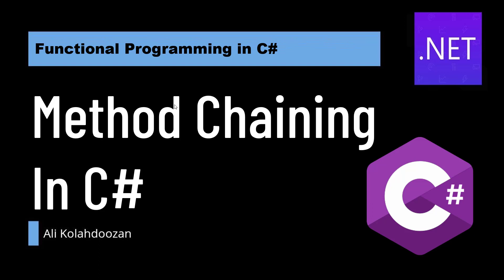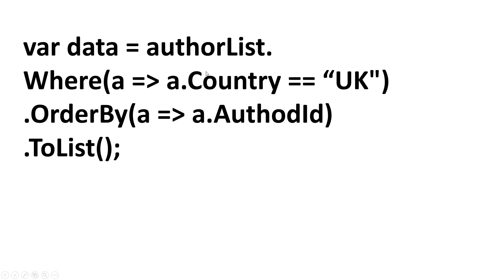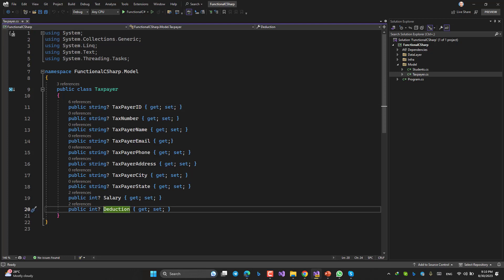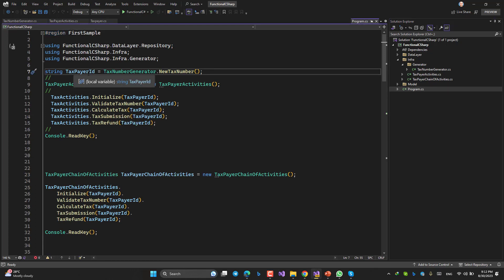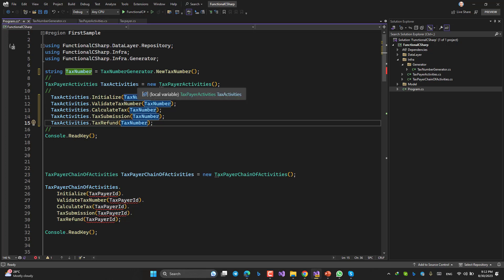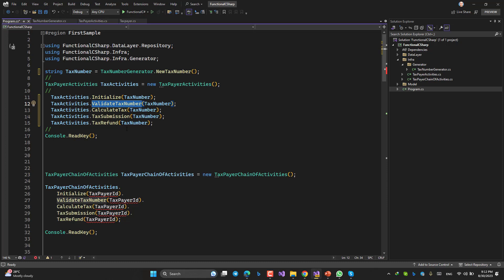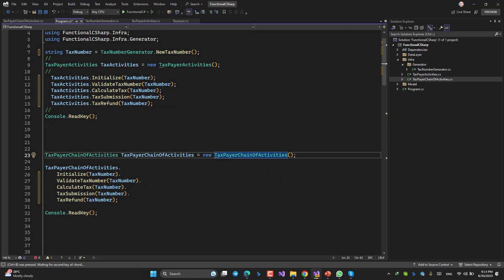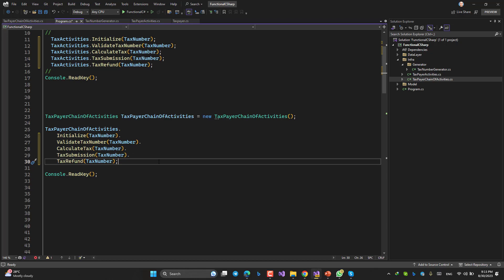Method Chaining In C#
Method chaining in C# is a programming technique where multiple method calls are chained together in a single statement. Each method call returns an object (usually the same object on which the method was called), allowing you to call another method on the returned object in a continuous sequence. This creates a more fluent and expressive style of coding, often used in scenarios like building configurations, performing operations on collections, or setting properties.